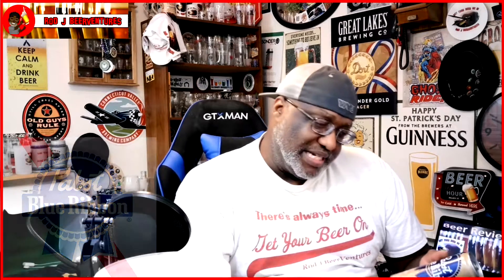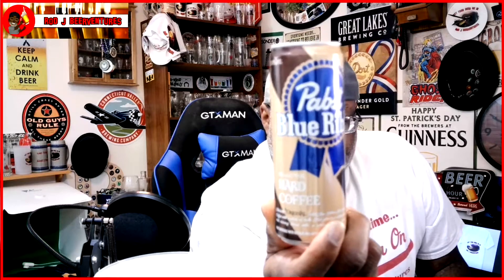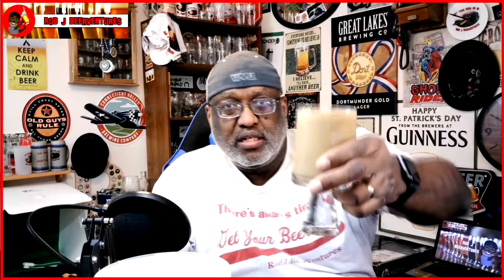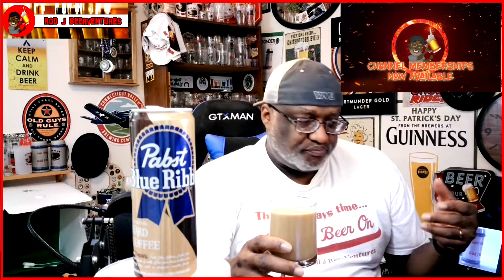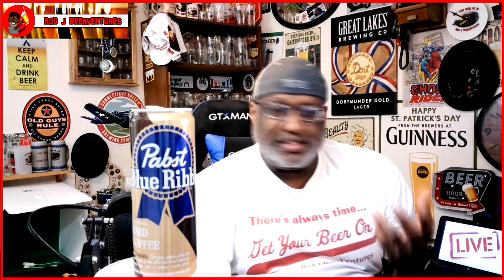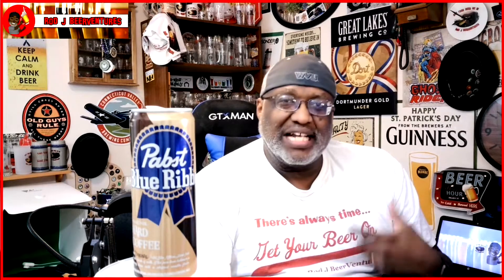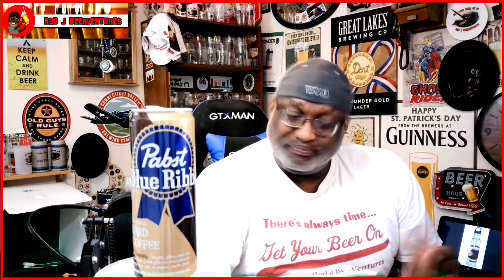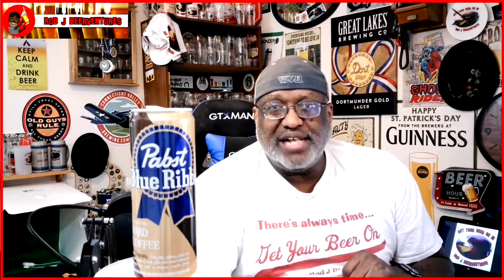Rod J BeerVentures | Pabst Blue Ribbon Hard Coffee Review (5% ABV)